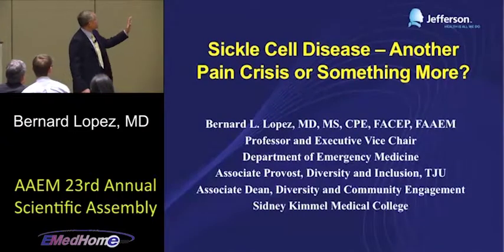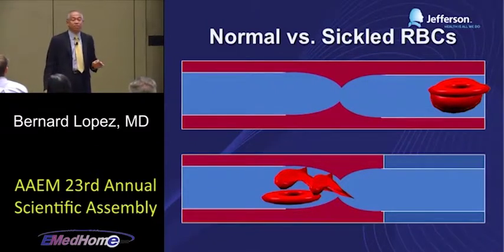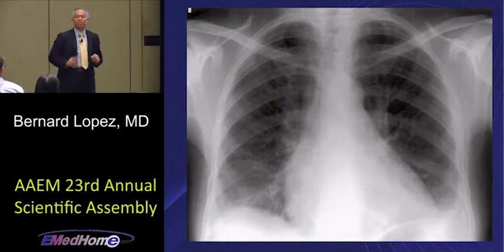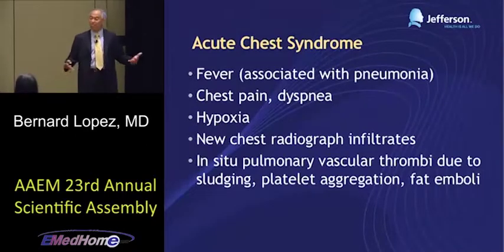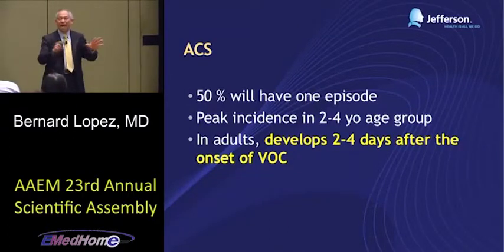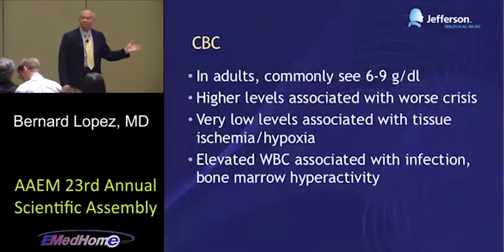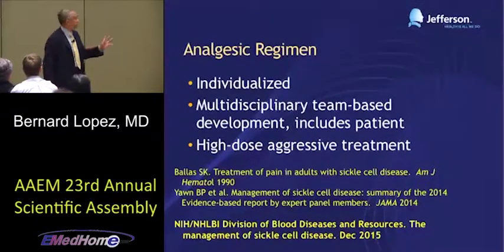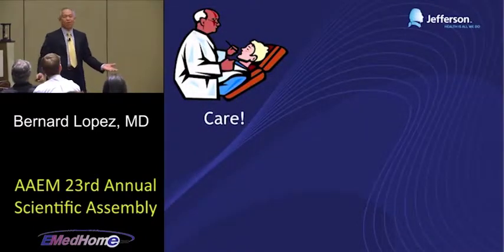Sickle Cell Disease Another Pain Crisis or Something More Bernard Lopez, MD MS FAAEM